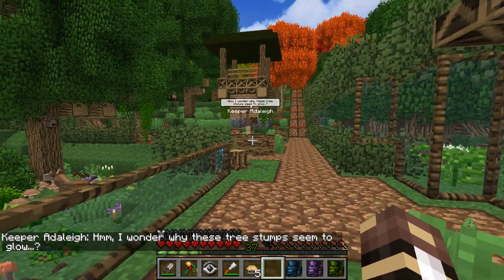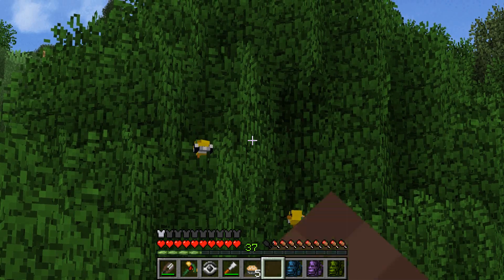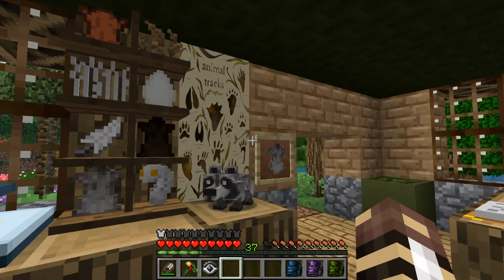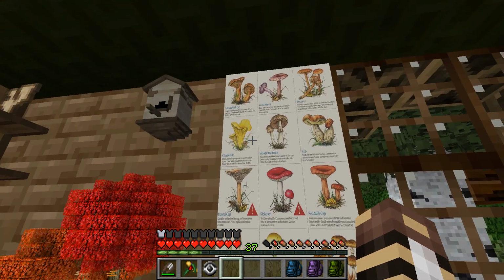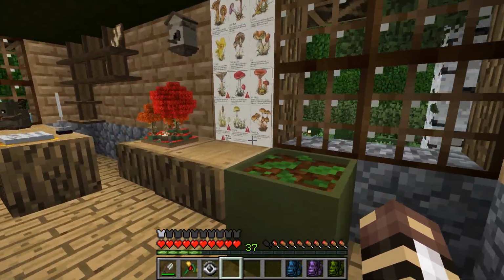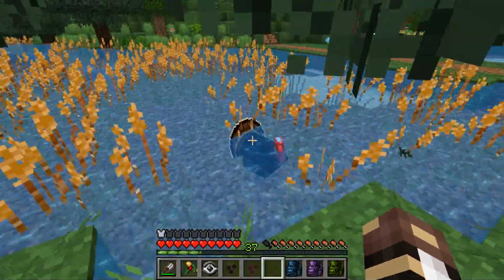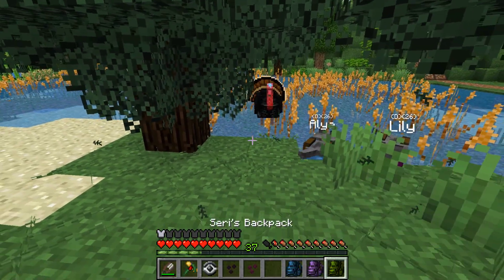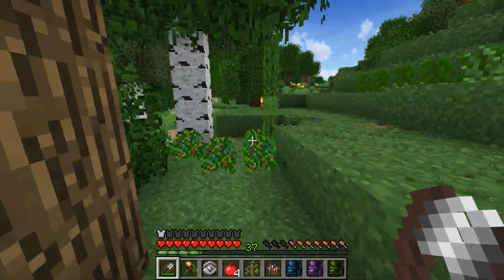Temperate Forest Education Station - With Specimens!! 🐘 Zoo Crafting: Episode #177